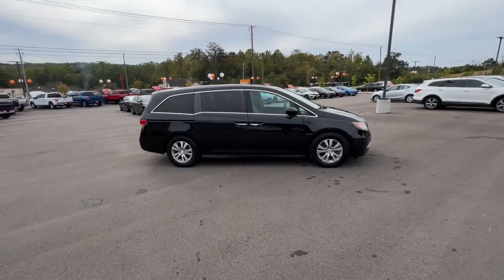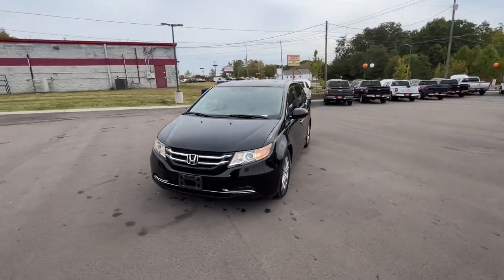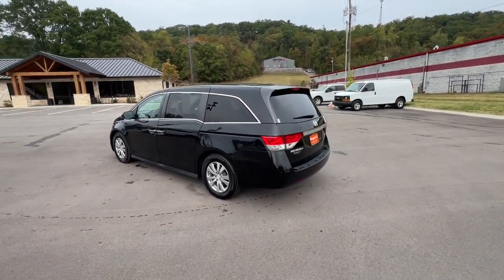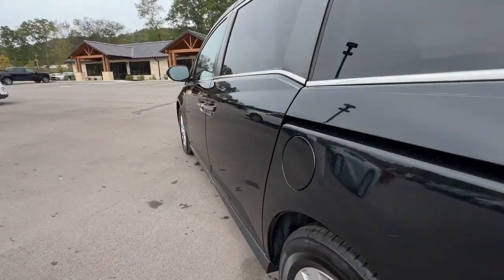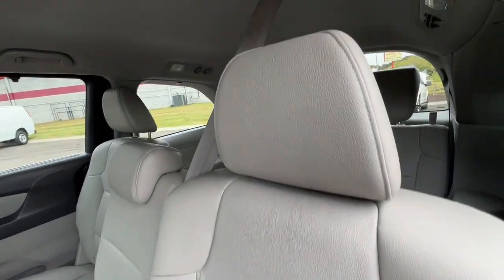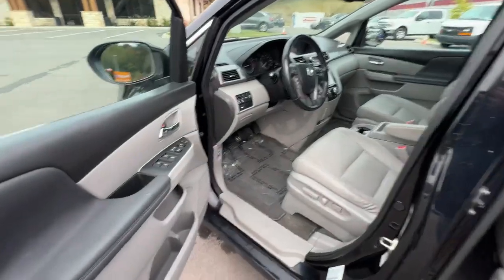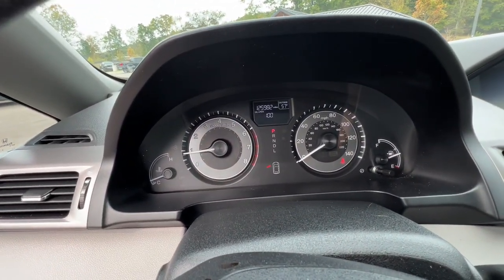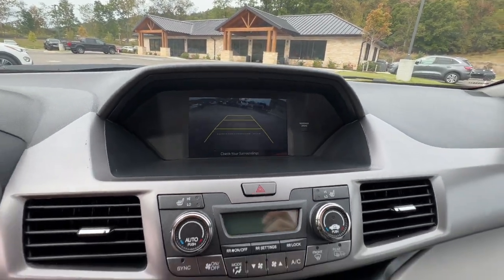2017 Honda Odyssey Knoxville, Maryville, Sweetwater, Lenoir City, Alcoa 13976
Crystal Black Pearl Used 2017 Honda Odyssey EX-L available in 2313 E Lamar Alexander Pkwy, Maryville, Tennessee at Volunteer Auto Group. Servicing the Knoxville, Maryville, Sweetwater, Lenoir City, Alcoa, TN area.

2017 Honda Odyssey EX-L - Stock#: 13976

2313 E Lamar Alexander Pkwy

WARNING: may increase attention of general public.brbrCARFAX One-Owner.brbrBlack 2017 Honda Odyssey EX-L 4D Passenger Van 3.5L V6 SOHC i-VTEC 24V FWD 6-Speed AutomaticbrbrMust see! **FULLY SERVICED AND DETAILED** ECO Mode Bluetooth Backup Camera Adaptive Cruise Control Odyssey EX-L 4D Passenger Van 3.5L V6 SOHC i-VTEC 24V 6-Speed Automatic FWD Black Truffle w/Cloth Seat Trim 17 x 7 Alloy Wheels 3rd row seats: split-bench 4.25 Axle Ratio 4-Wheel Disc Brakes 7 Speakers ABS brakes Air Conditioning Alloy wheels AM/FM radio: SiriusXM Anti-whiplash front head restraints Auto-dimming Rear-View mirror Automatic temperature control Brake assist Bumpers: body-color CD player Compass Delay-off headlights Driver door bin Driver vanity mirror Drivers Seat Mounted Armrest Dual front impact airbags Dual front side impact airbags Electronic Stability Control Exterior Parking Camera Rear Four wheel independent suspension Front anti-roll bar Front Bucket Seats Front dual zone A/C Front reading lights Fully automatic headlights Garage door transmitter: HomeLink Heated door mirrors Heated Front Bucket Seats Heated front seats Illuminated entry Leather Seat Trim Leather Shift Knob Leather steering wheel Low tire pressure warning Occupant sensing airbag Outside temperature display Overhead airbag Overhead console Panic alarm Passenger door bin Passenger seat mounted armrest Passenger vanity mirror Power door mirrors Power driver seat Power Liftgate Power moonroof Power passenger seat Power steering Power windows Radio data system Radio: 270-Watt AM/FM/CD Audio System w/7 Speakers Rear air conditioning Rear reading lights Rear seat center armrest Rear window defroster Rear window wiper Reclining 3rd row seat Remote keyless entry Security system Speed control Speed-sensing steering Speed-Sensitive Wipers Split folding rear seat Spoiler Steering wheel mounted audio controls Tachometer Telescoping steering wheel Tilt steering wheel Traction control Trip computer Variably intermittent wipers Odyssey EX-L 4D Passenger Van 3.5L V6 SOHC i-VTEC 24V 6-Speed Automatic FWD Black Truffle w/Cloth Seat Trim.brbrProudly serving Maryville Knoxville Lenoir City and all of Tennessee since 1997! We now have 3 locations and over 400 in inventory. Guaranteed financing available with credit recovery programs.